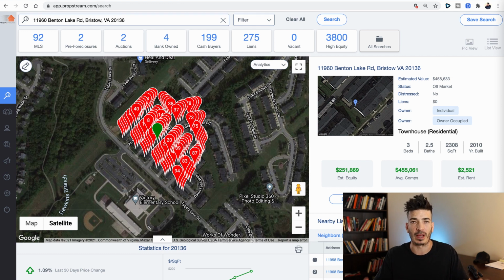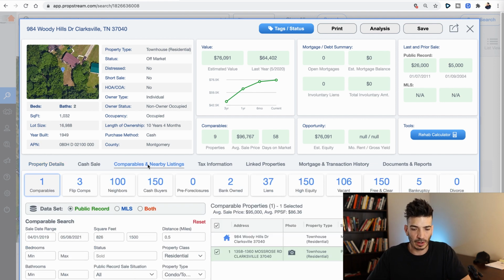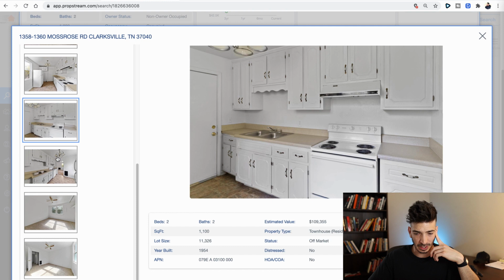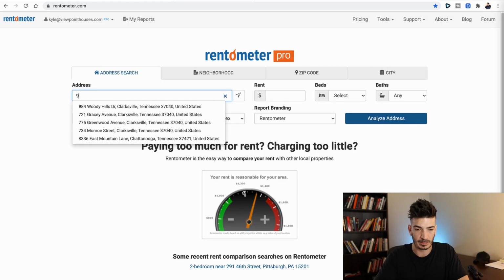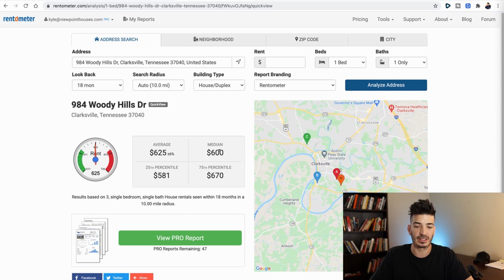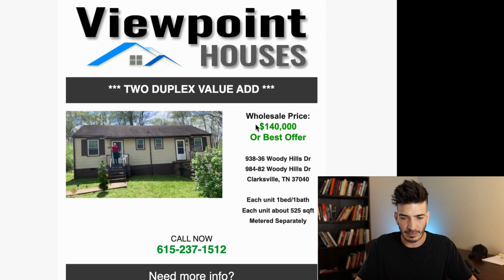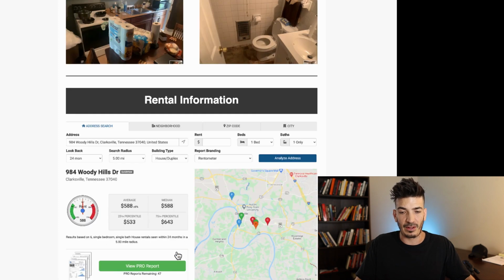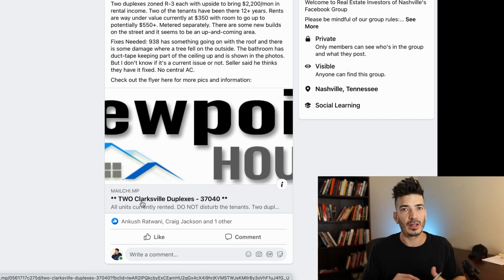$20,000 Trick - Wholesaling Real Estate Start To Finish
Wholesaling a real estate deal start to finish.

In this video I am going to walk you through a wholesale deal from start to finish. It's going to include listening to live cold calls, comping properties, making offers to sellers and you get a glimpse into my cold call script.

You can ask me any wholesaling real estate question you want.

This video is virtually a complete free step by step guide to wholesaling real estate.